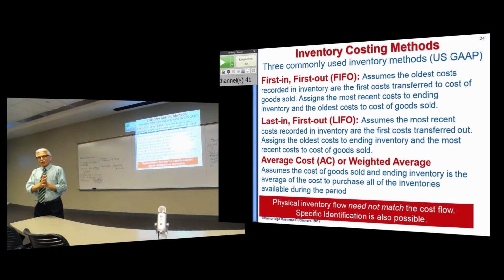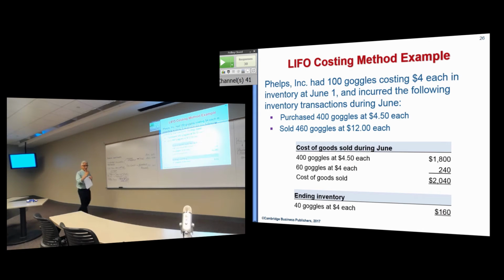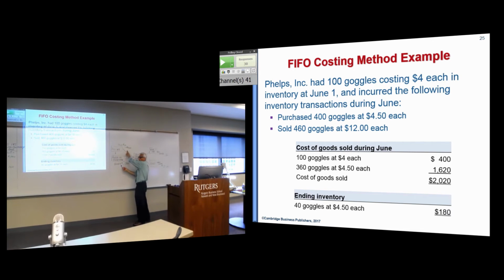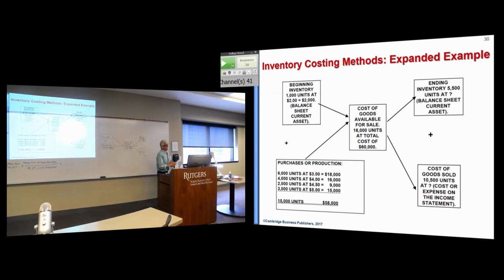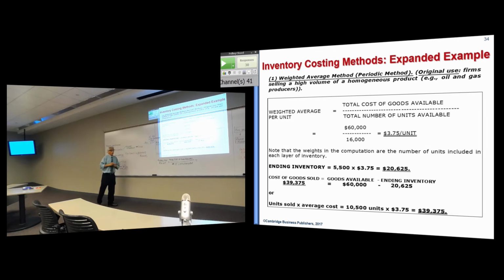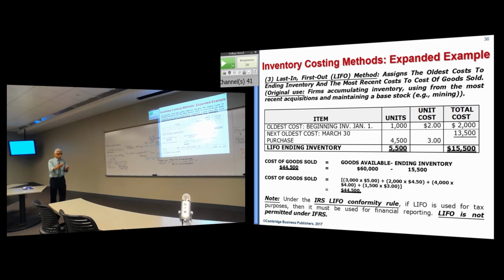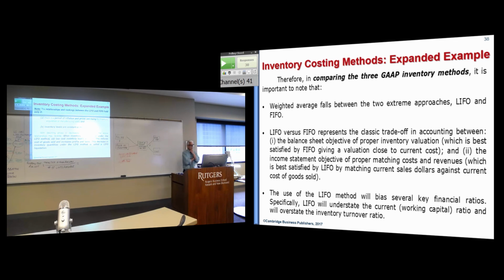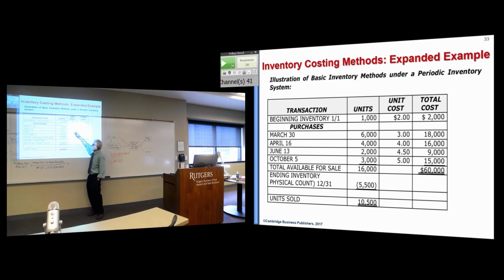Accounting Practices and Principles- Learning Objective 7.2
Time Stamps:
00:00:08 Accounting for Inventory
00:02:25 Periodic Inventory System
00:06:23 Inventory Cost Flows to Financial Statements
00:14:40 First In, First Out (FIFO)
00:15:13 Last In, First Out (LIFO)
00:17:53 Average Cost (AC)
00:20:54 FIFO Example
00:24:19 LIFO Example
00:35:00 AC Example
00:39:45 Comparing Costing Methods
00:40:30 Expanded Example

Summary:
In this learning objective, Professor Sannella introduces costing methods by going over FIFO, LIFO, and AC or weighted average.  He then gives an example of each method and compares the three together.